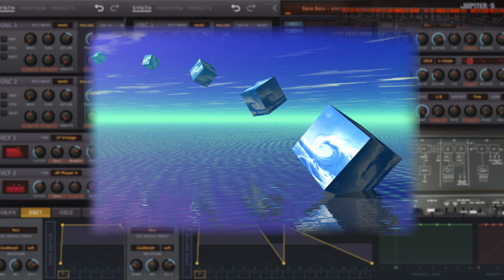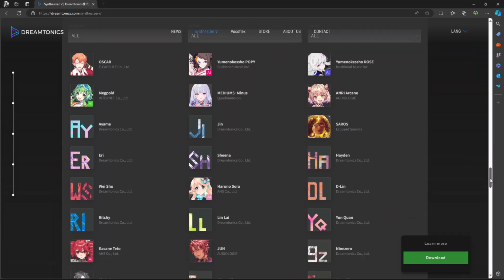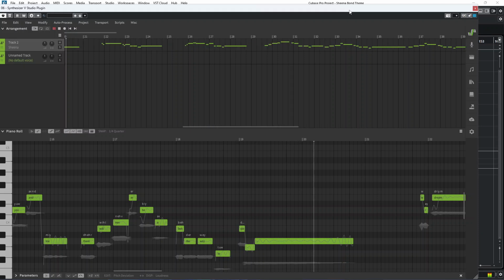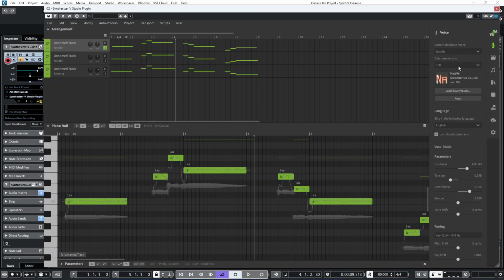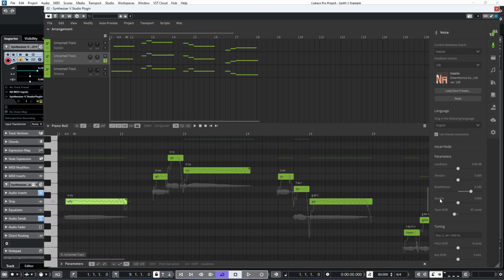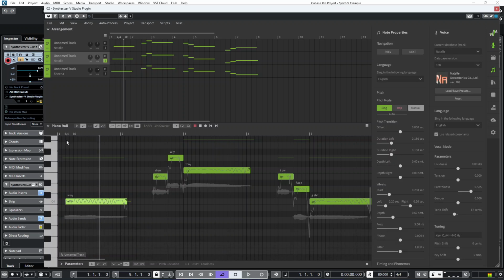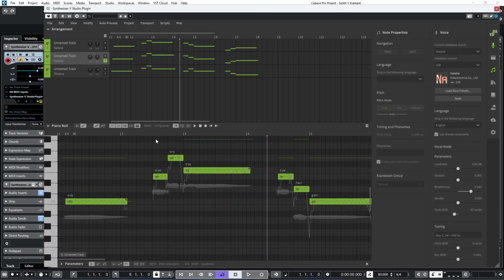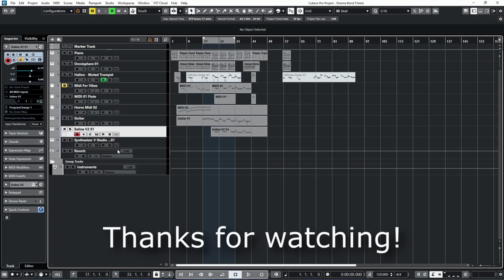New Bond Theme With AI Vocals - Synthesizer V Studio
Can AI vocals replace a real singer in the creation of a new Bond theme?

00:00 Intro & Description
00:37 Dreamtonics
01:14 What is Synthesizer V?
01:52 Sheena, Bond & Singing Nuns
03:49 Overview
04:20 Voices & Characteristics
06:01 Entering Lyrics
07:16 Edit Single Notes
08:12 Adding Emphasis
09:08 Splitting Notes
09:50 Harmonies
10:34 Bond Theme Instrumentation
11:07 Final Bond Theme